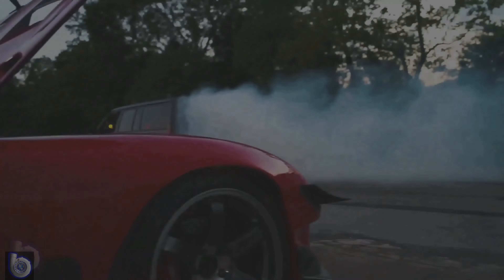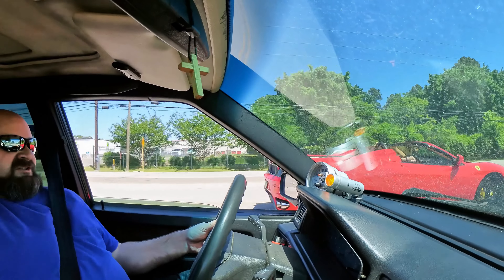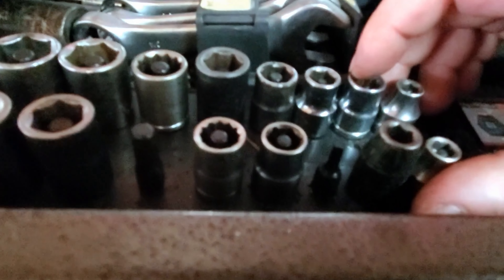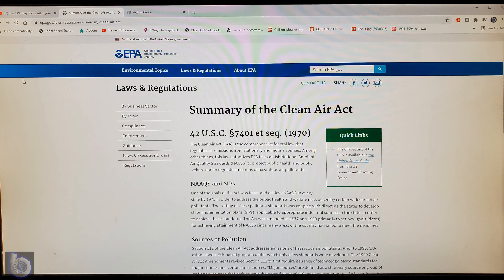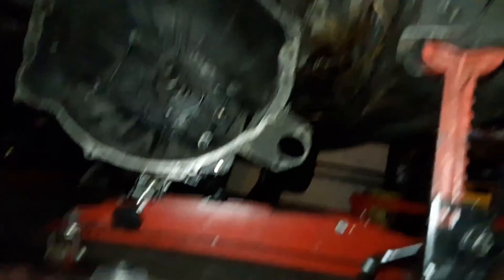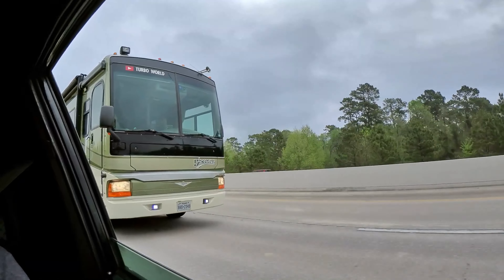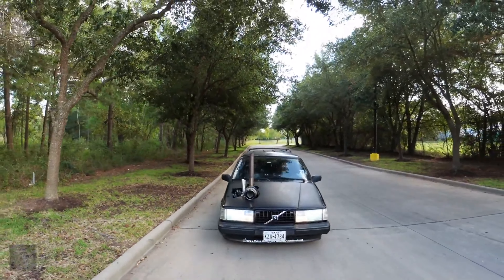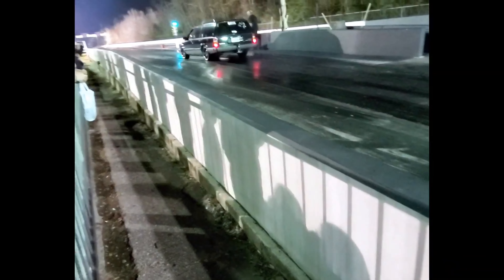The Story of Lock Tight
Literally built it one piece at a time from all sorts of brands, airplane and even motorcylce parts.
 Less the theft- of course!

I hope you enjoyed this parody song, if you want to learn more,

Keep Your Turbo World by sharing With a Buddy!

Song by Johnny Cash